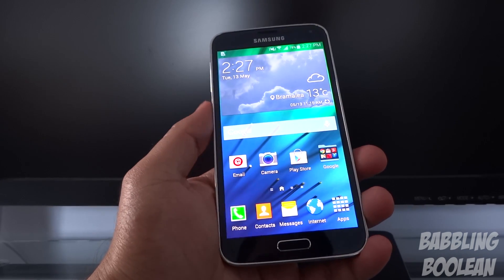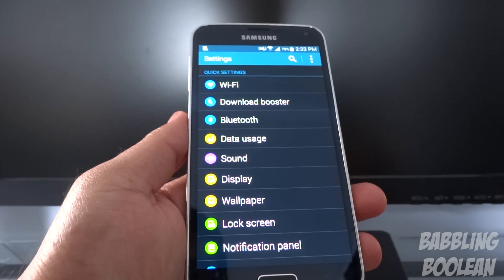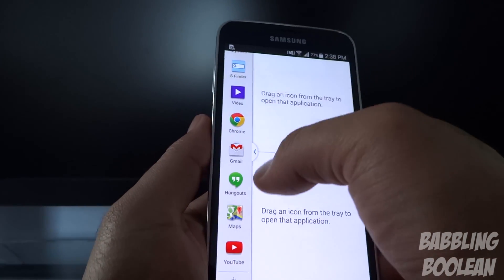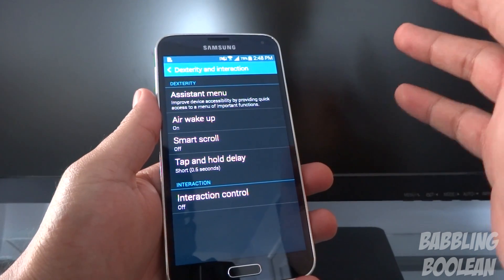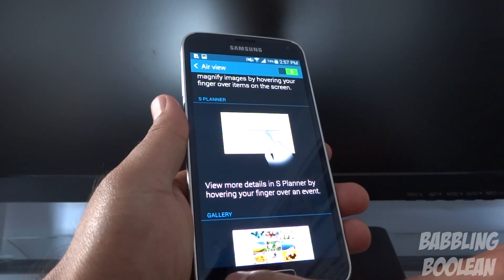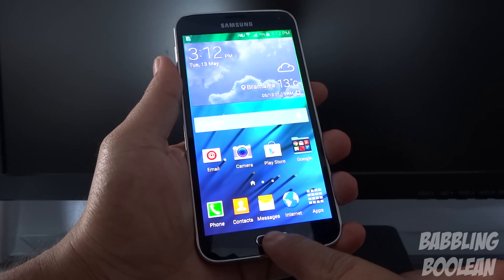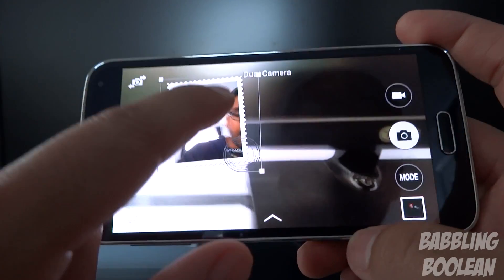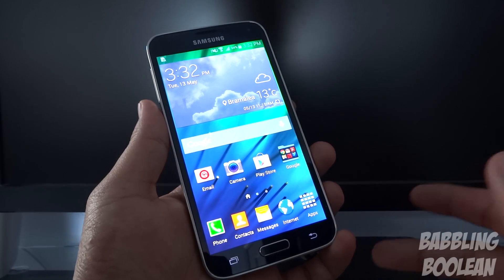Samsung Galaxy S5 Software Tricks and Tips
Demonstrating the many software functions available in the Samsung Galaxy S5.